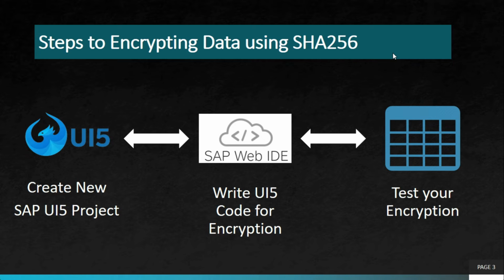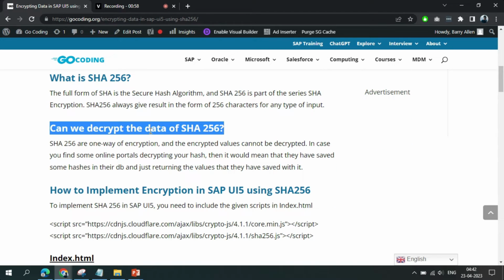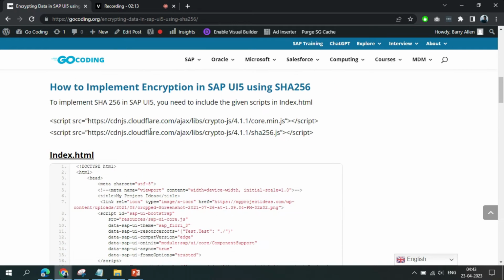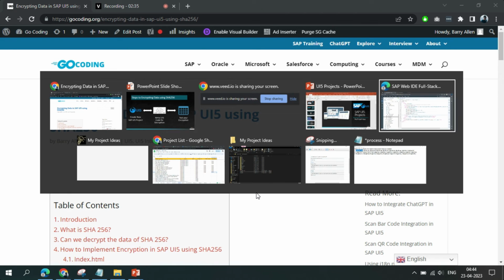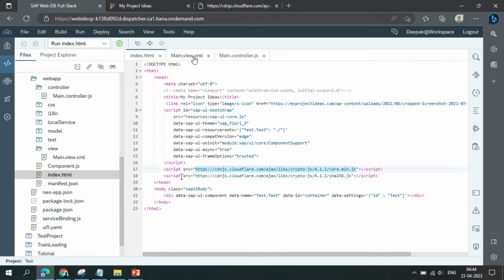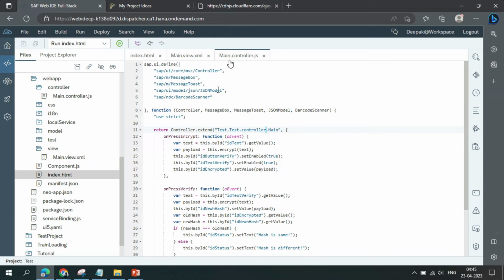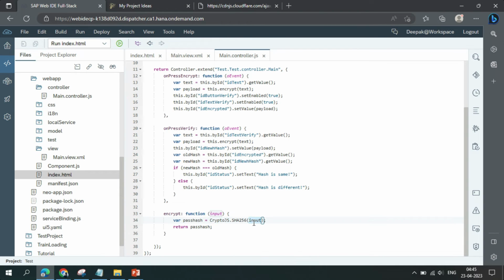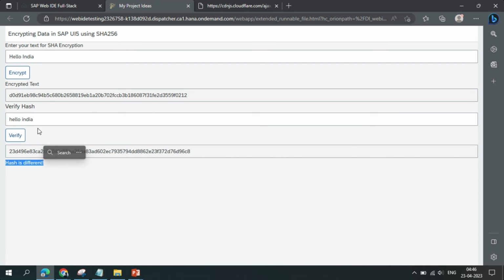How to Encrypt Data in SAP UI5 using SHA256 | Blockchain Security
In this tutorial, we'll show you how to implement SHA256 encryption for your data in SAP UI5. We'll also discuss the importance of blockchain security in data encryption and how it can be used to enhance the overall security of your application. Follow along to learn the best practices for protecting your sensitive data with advanced encryption techniques and blockchain technology in SAP UI5.